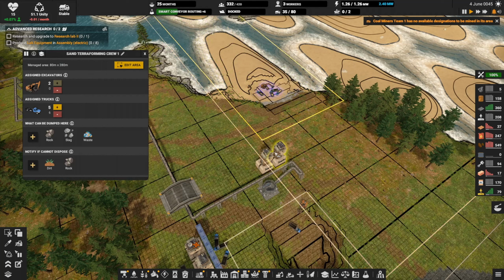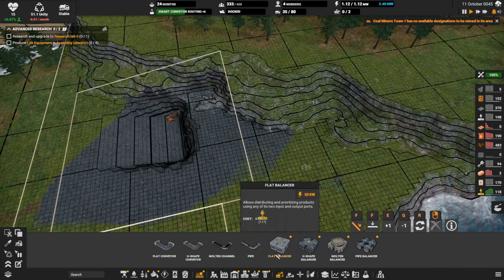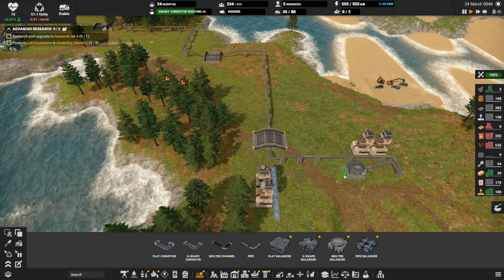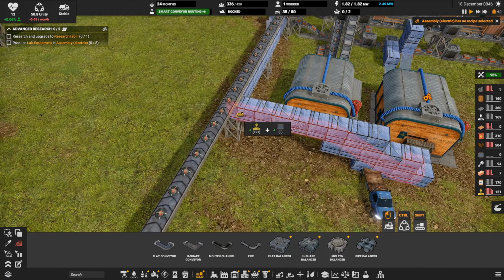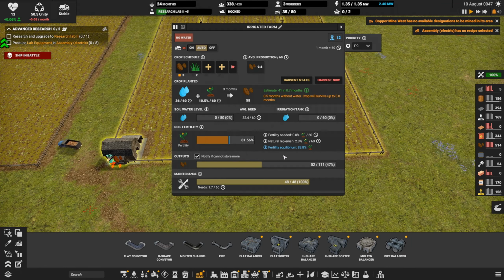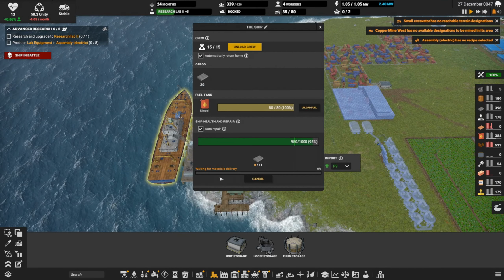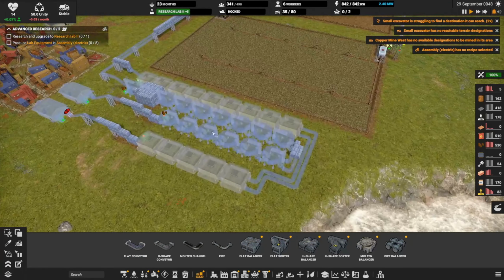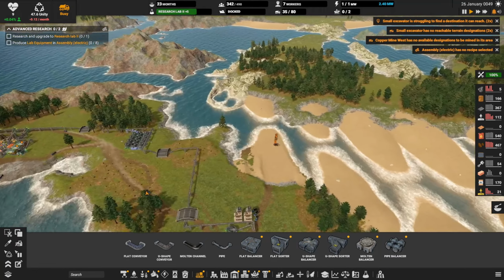Loads of new Food Storage! Let's Play Captain of Industry s06 e10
Let's get cracking on Season 6! 😺

Map: Insula Mortis

Steam Description:
Factory construction and management simulator. Alone with your loyal crew, expand a small colony of survivors into an industrial empire! From an abandoned island to vast factories, research labs, and space program. Build, mine, farm, shape terrain, explore and take care of your settlement!

My thanks to the developers for granting my request for a press key. Thank you!